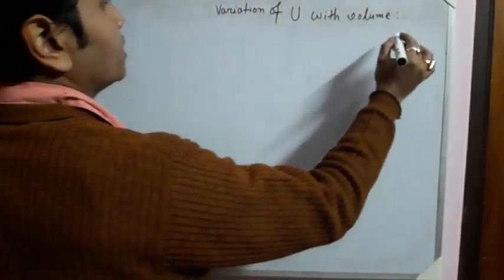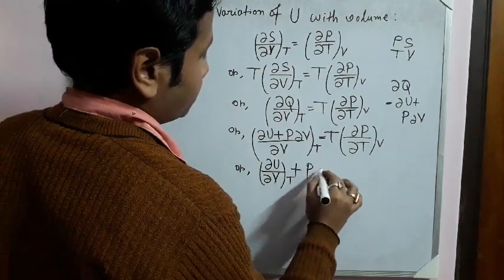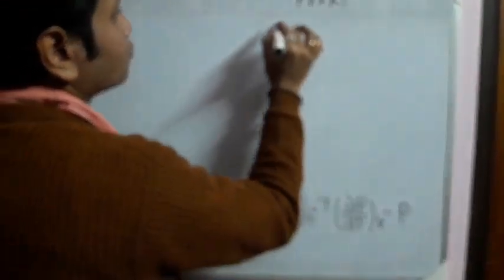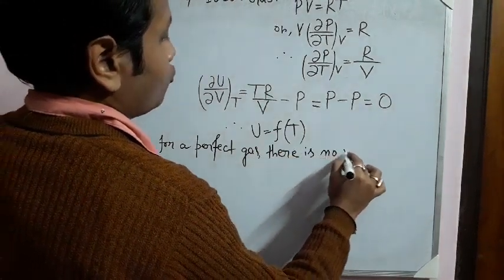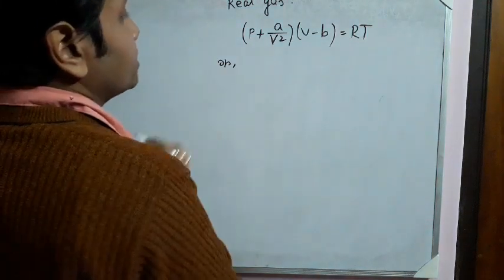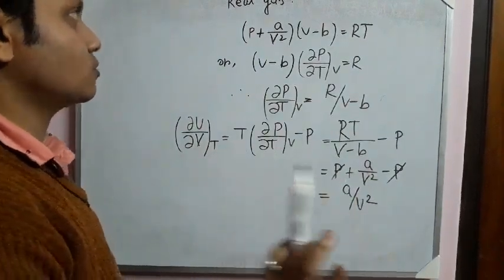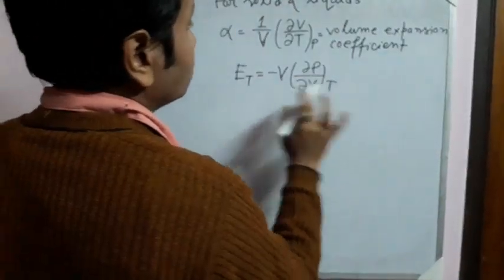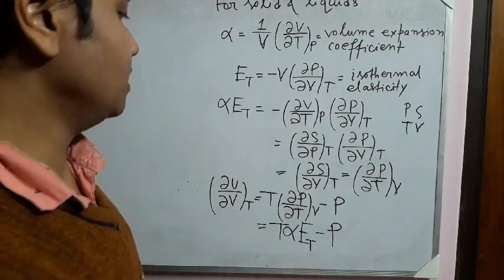VARIATION OF INTERNAL ENERGY WITH VOLUME, LECTURE-5